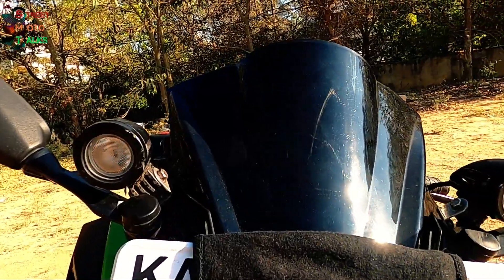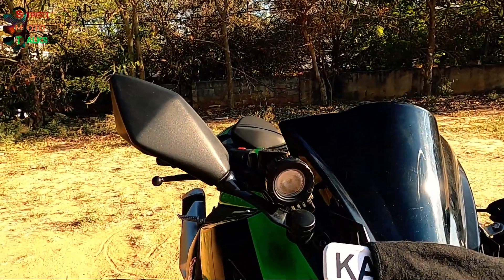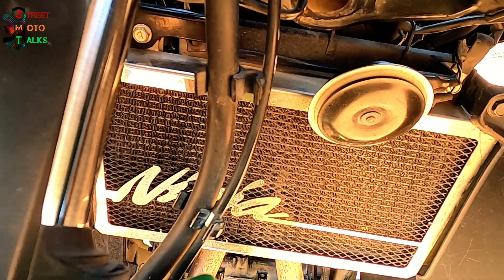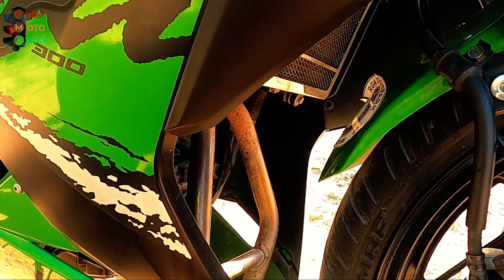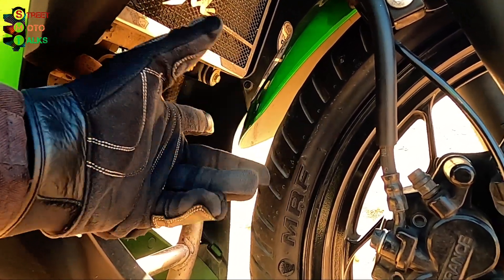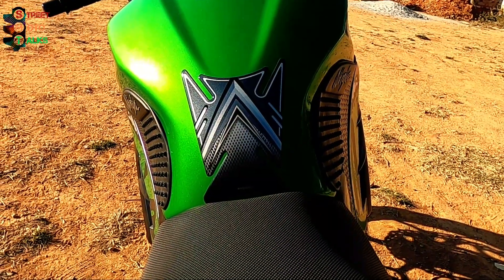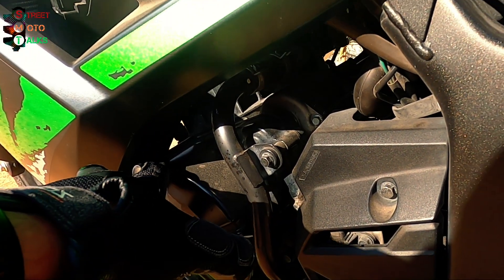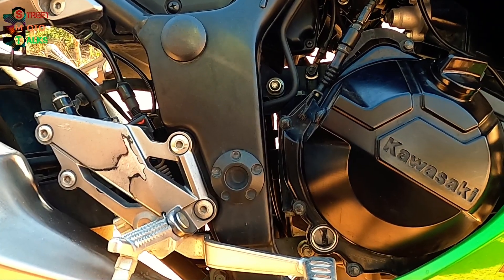KAWASAKI NINJA 300 || MUST HAVE ACCESSORIES FOR 2021 NINJA300 BS6 || SURPRISE MOD AT THE END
This is a detailed video about the Must have accessories for 2021 Kawasaki Ninja 300 BS6.

Chapters:
0:20 Auxiliary Lights
1:04 Double-bubble Windscreen
1:40 Radiator Guard/Grill
2:45 Tank Pad
3:15 Frame Sliders
4:15 Tank Slappers/Tank Grips
4:45 Surprise Accessory

You can find the link to the accessories/mods for the BS6 Ninja 300 below:

* Visor/Windscreen/Wind Deflector

* Radiator Guard

* Tank Pad

* Tank Slappers/Grip

* Auxiliary lights: Any generic brand OR MadDog Aux Lights (Rs 4000 approx) OR Cyclops LED Bulb- H7

My Gears:
* DJI Mavic Mini (Bundle)

Please keep in mind that this video and the channel don't promote rash or careless riding/driving. Please wear a good quality helmet and rider safety gear to protect yourself from any mishap.
Thank you very much for watching the video. I hope you liked it.